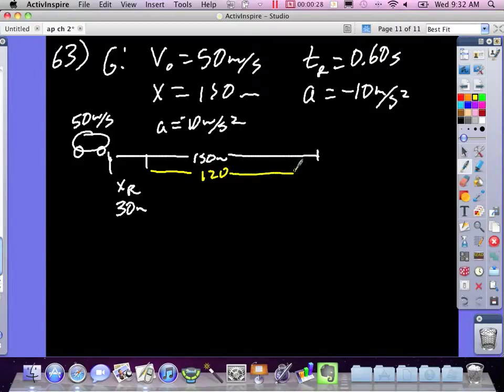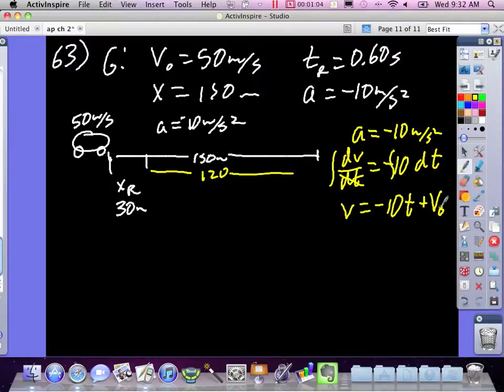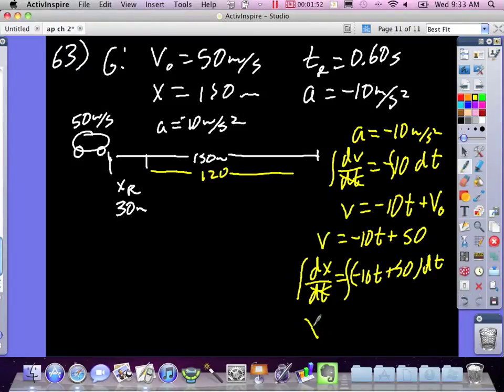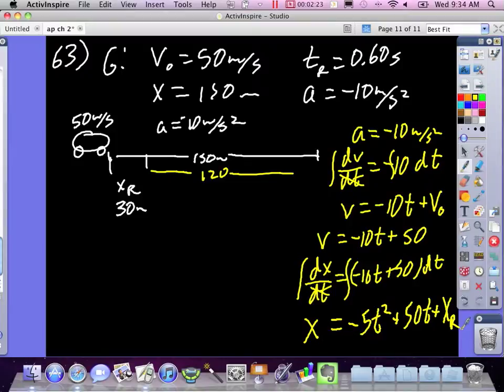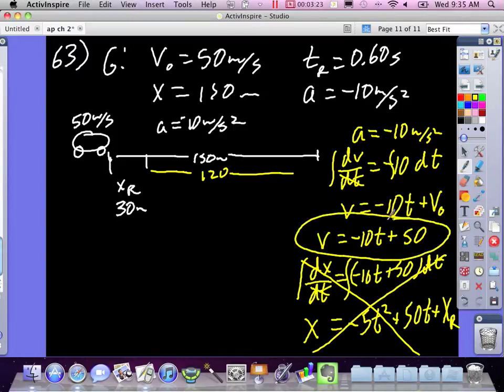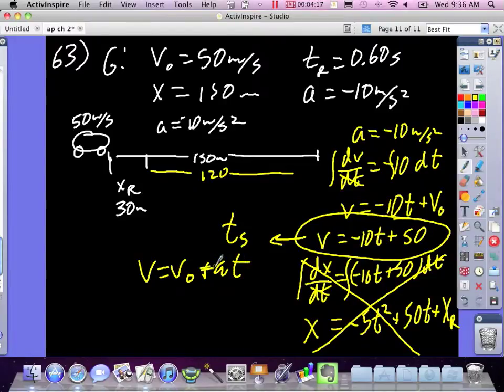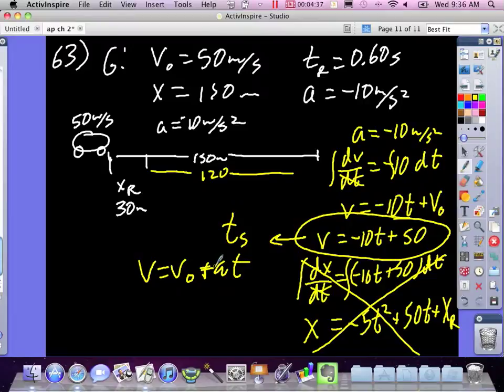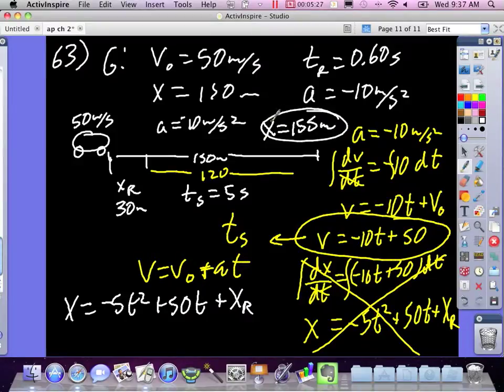AP ch 2 #63